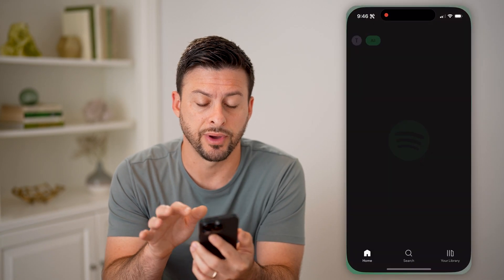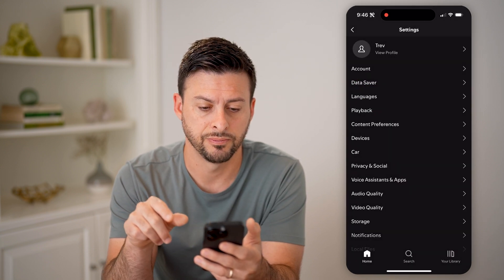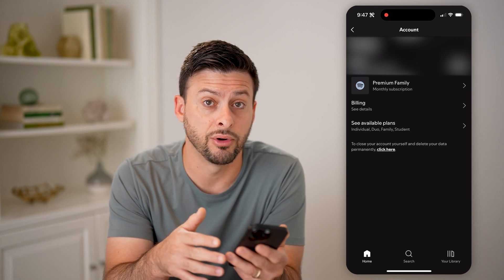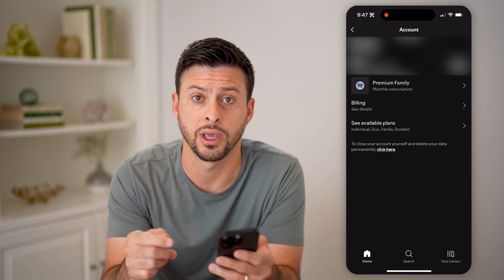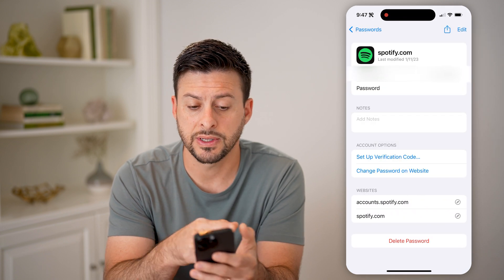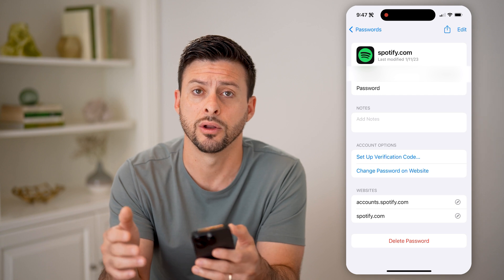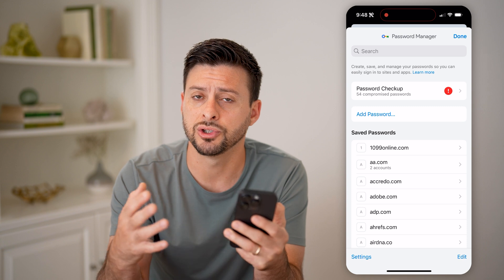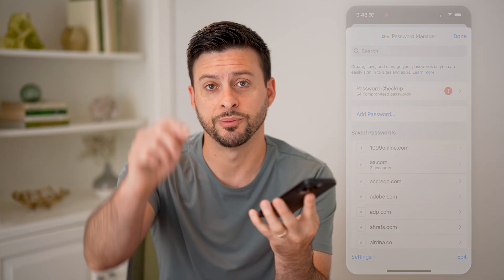How To Check Spotify Login Details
Here's how to check login details on Spotify so you can see which credentials you need in order to get into your account.